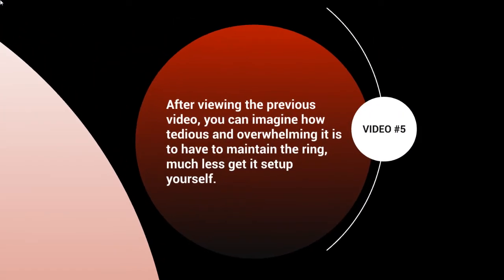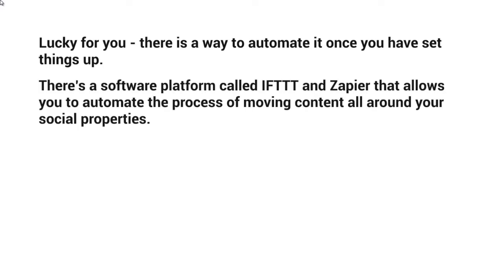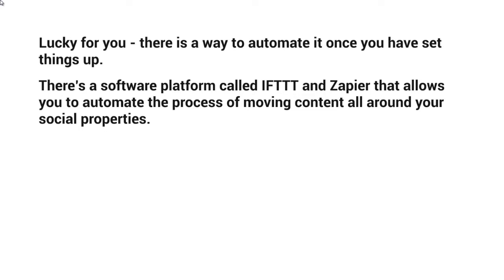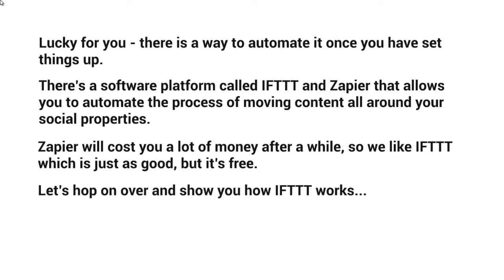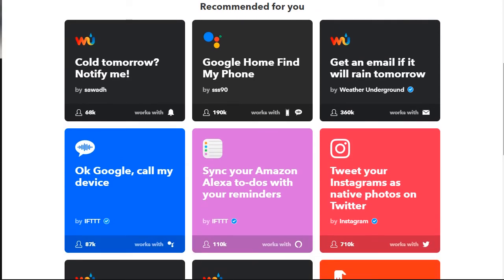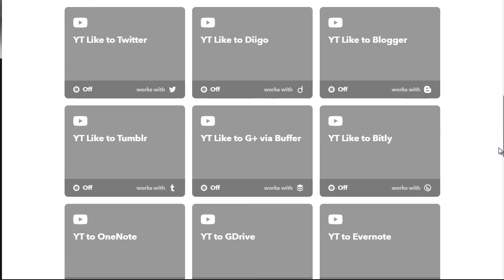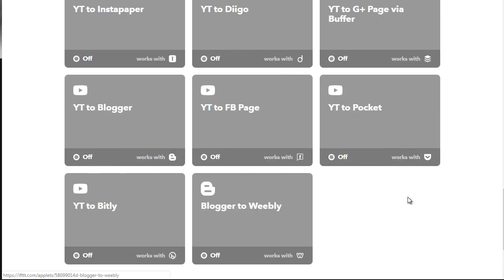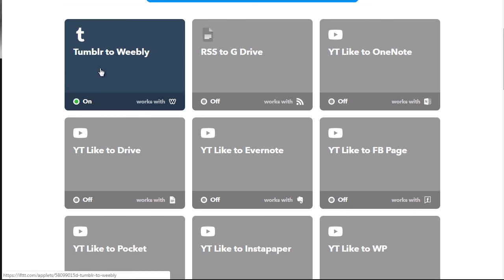YouTube Channel SEO|YouTube SEO tutorial|YouTube SEO Ranking#5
What is YouTube SEO, you ask? It's a strategy that helps you rank your YouTube video higher in the search engines.
Do you have a business and are struggling to get more people to find your videos? If so, then you should do youtube SEO. Many small businesses don't know this exists or how it can help them get found by their target customer or audience. SEO stands for search engine optimization and is a strategy that helps you rank your video higher in the search engines which means more traffic and leads which translates into more customers for your business.

 Ranking videos are brutal. Even if you have the right keywords, uploading a video takes a lot of time and then waiting for months before it shows up in the search engine results. A pretty Google ranking doesn't mean that people watch your videos, or even click on your videos if you don't have SEO on your YouTube channel, so in this article, I'm going to show you how to do SEO for YouTube so that people find your channels when they type in specific keywords. Hopefully, this article will convince you why learning SEO on YouTube is something that every YouTuber should learn. And the best part? It's not hard, I'll tell you everything in this article -- Brian Morris.
youtube seo#youtube SEO tutorial#seo youtube#youtube SEO tips#how to rank youtube videos